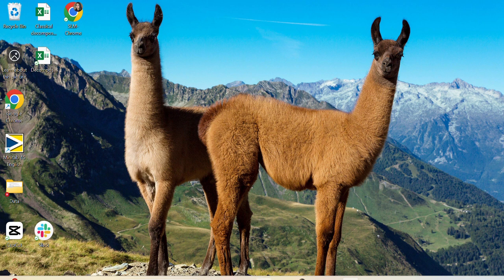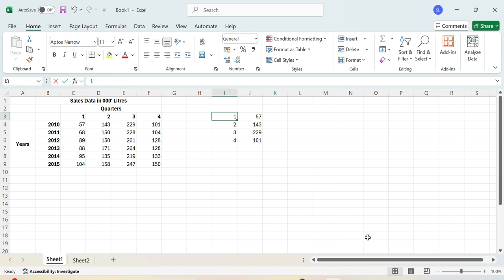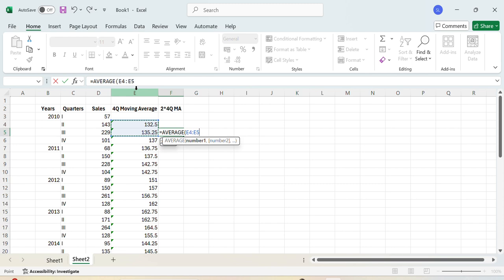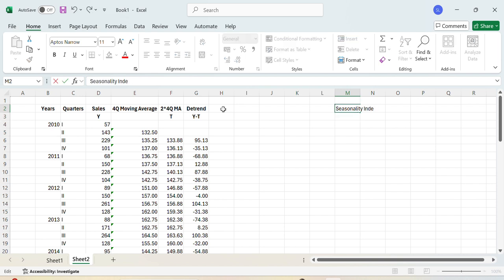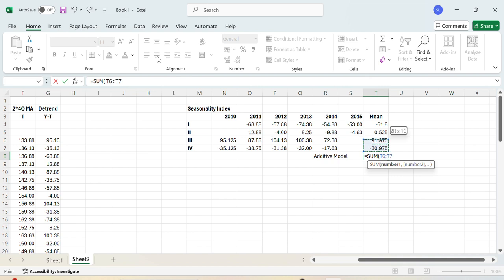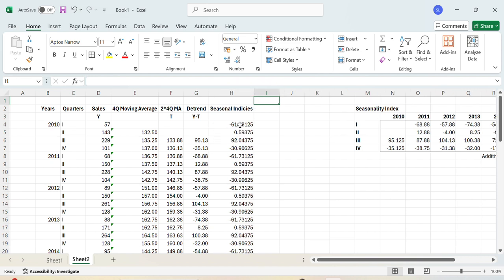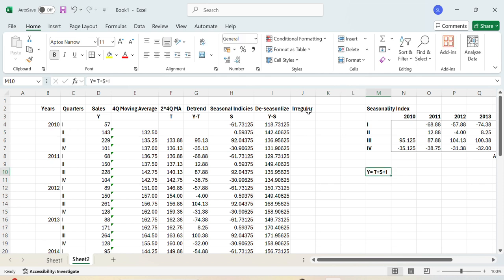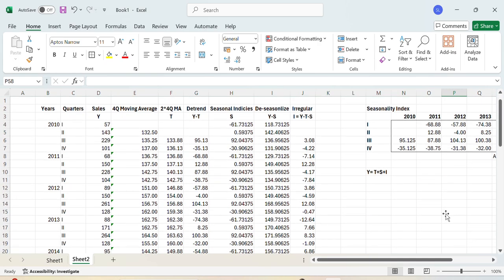Classical decomposition in time series analysis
Classical decomposition is a method used in time series analysis to break down data into four main components:

1. Trend (T) - The overall direction in which the data is moving over time.
2. Seasonality (S) - Patterns that repeat at regular intervals.
3. Cyclic Component (C) - Longer-term fluctuations that don’t have a fixed frequency.
4. Irregular or Residual Component (I) - The random variation that remains after removing the other components.

The key idea behind classical decomposition is to separate these components so we can better understand, model, and forecast our time series data.